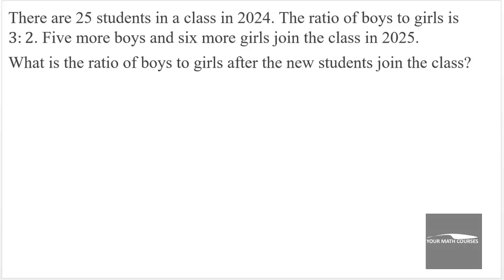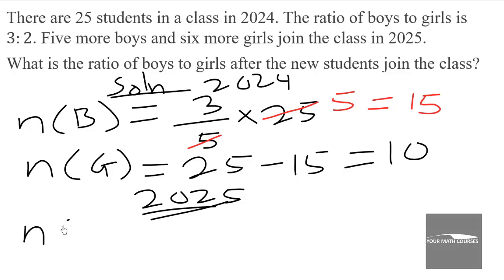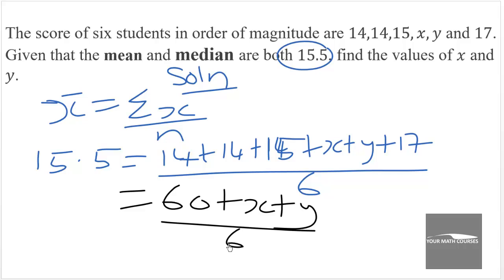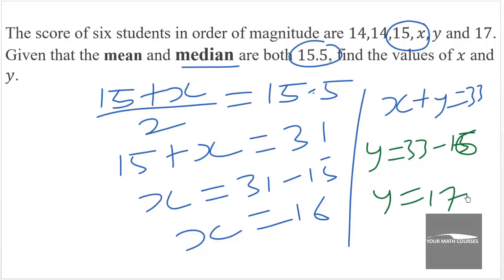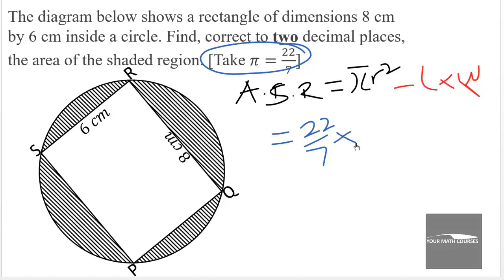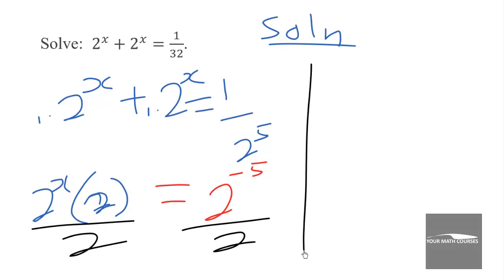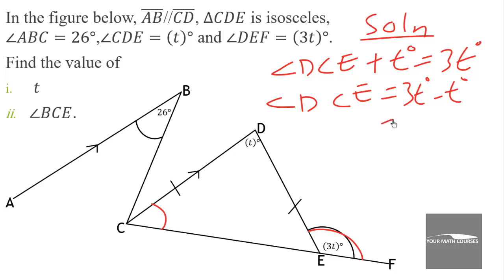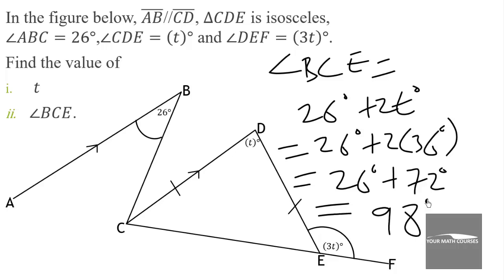WASSCE 2025 Core Mathematics Paper 2 Compulsory Questions for Revision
Compulsory General Mathematics questions for revision